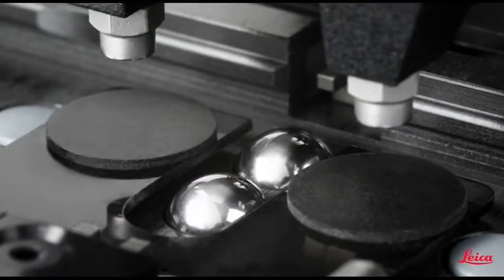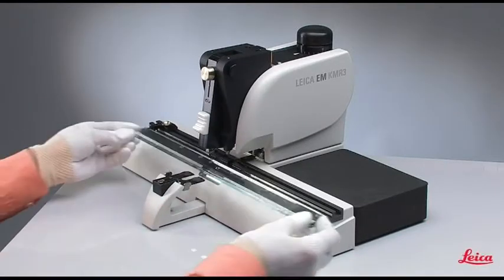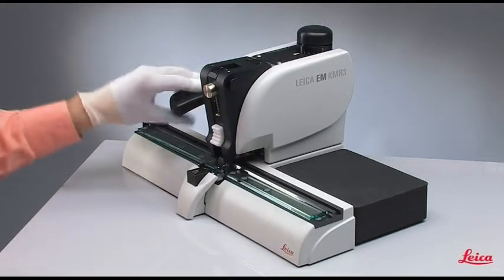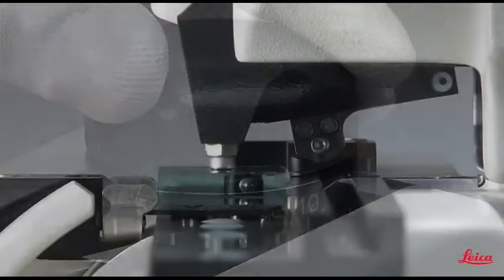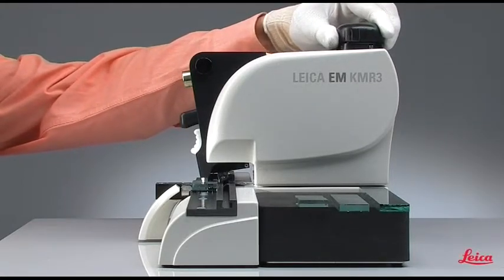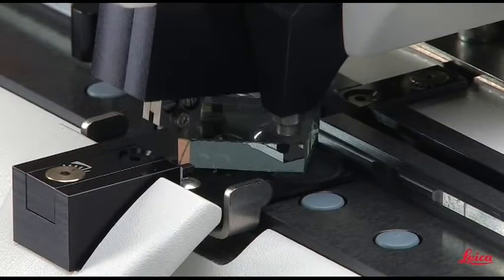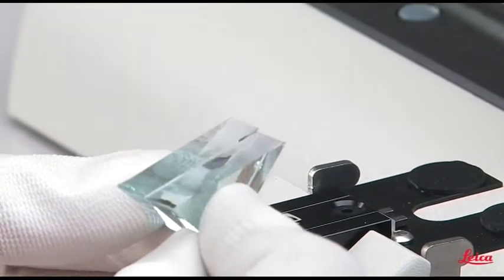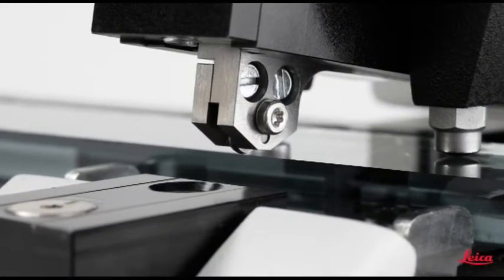Leica Electron Microscopy Knife Maker | EM KMR3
This video belong to Leica Microsystem.